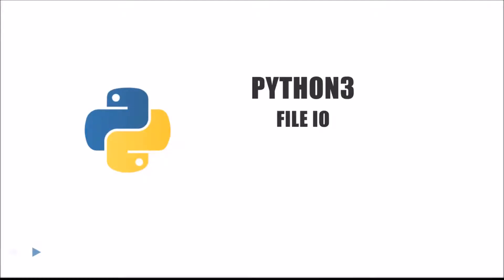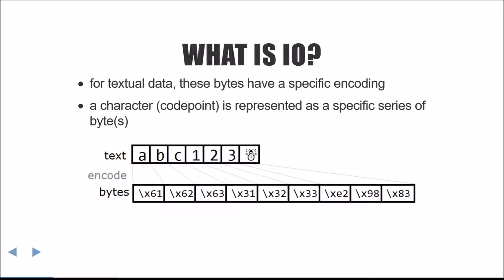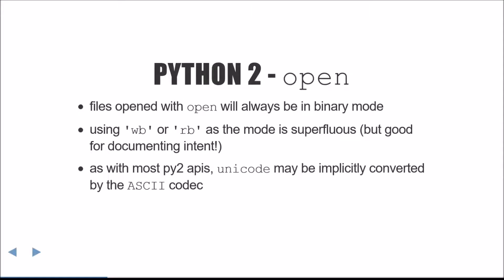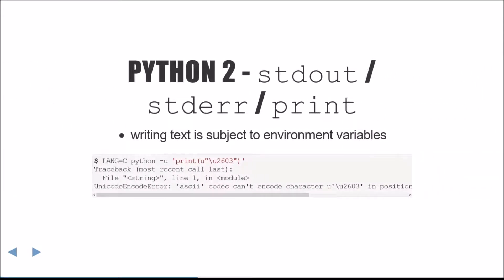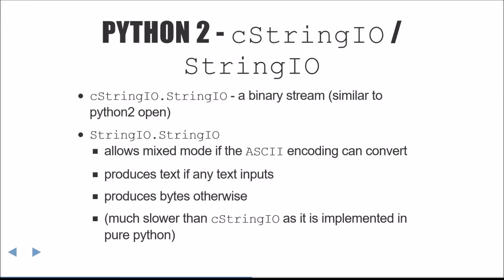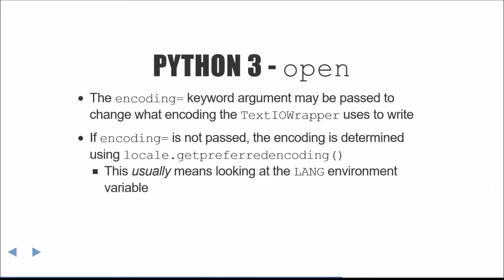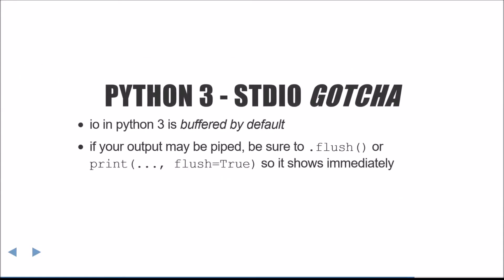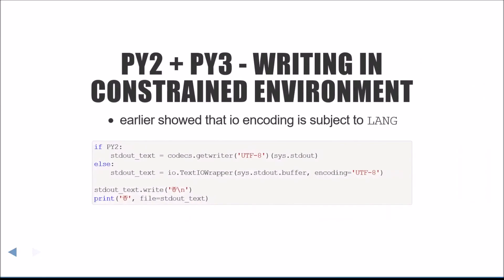Python 3 - File IO #04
Today I demystify IO and the many gotchas in python.